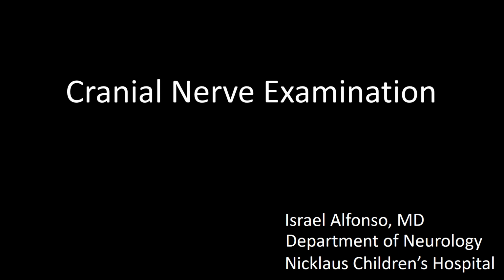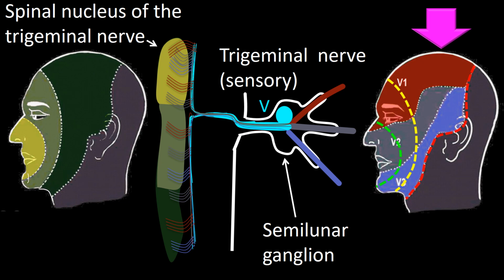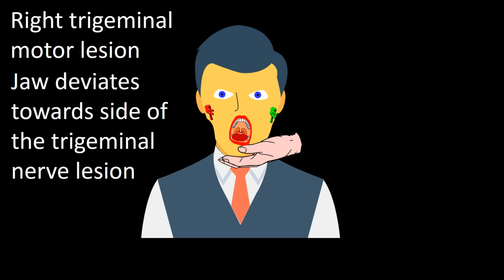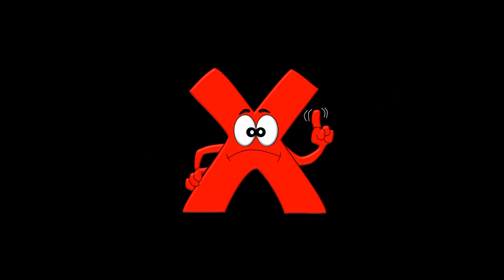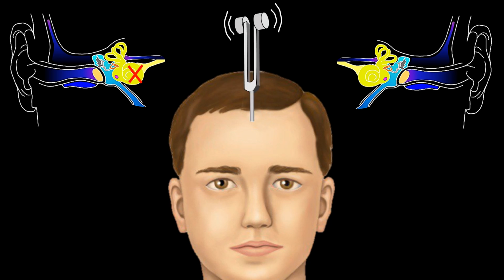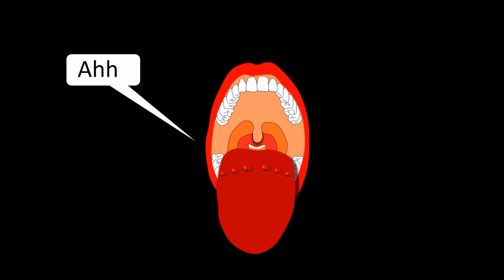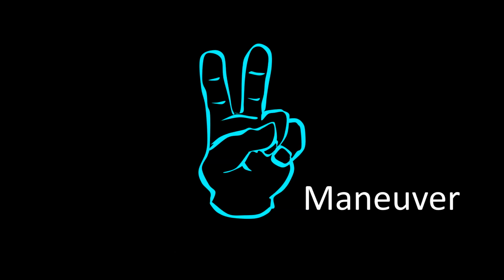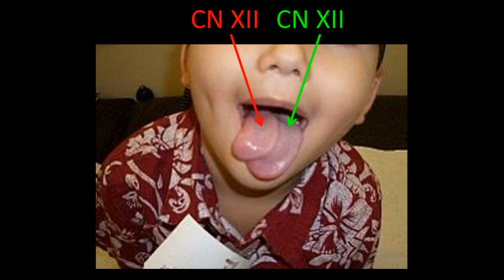OLD. Cranial nerve examination. Part 2